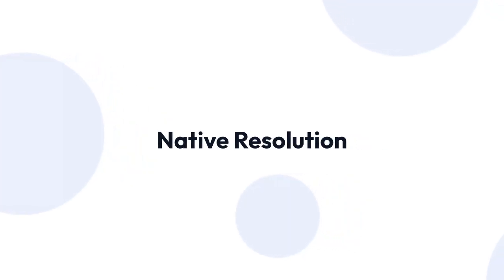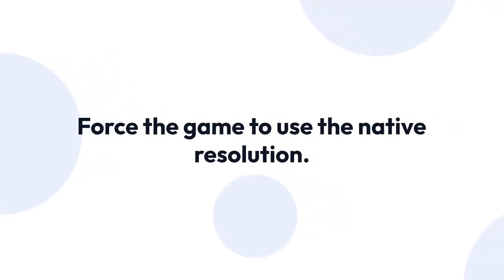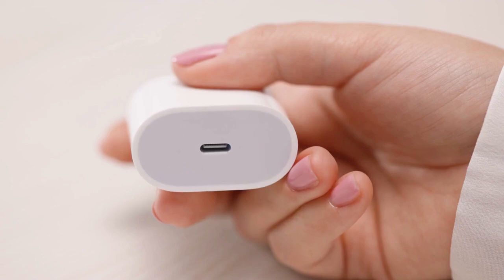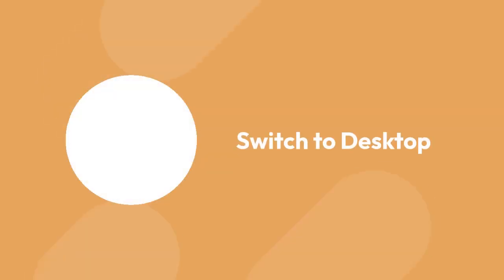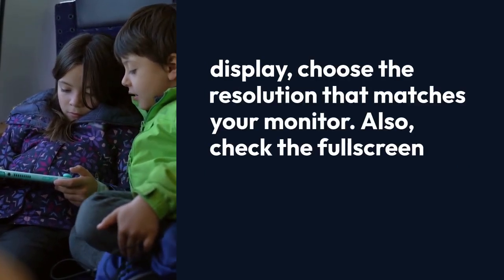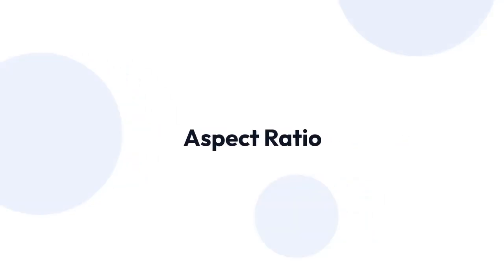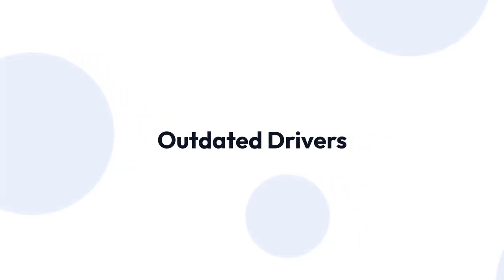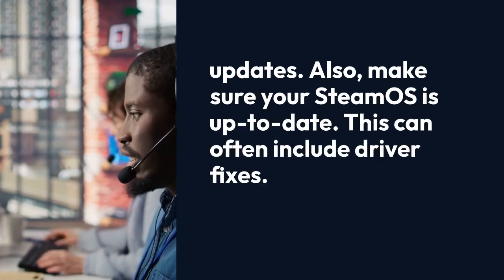How to fix screen resolution issues on Steam Deck?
Experiencing screen resolution problems on your Steam Deck? Start by checking in-game settings; many games allow you to manually adjust resolution. If the game's settings are insufficient, try adjusting the Steam Deck's overall display settings in Desktop Mode. Access the KDE Plasma desktop, navigate to System Settings -- Display and Monitor -- Display Configuration, and select your desired resolution and refresh rate. If issues persist with specific games, force compatibility tools like Proton or a different version of Proton through the game's properties in Steam. Additionally, ensure your Steam Deck's software is up to date, as updates often include fixes for display-related bugs. Remember to switch back to Gaming Mode for optimal handheld play after making changes in Desktop Mode.